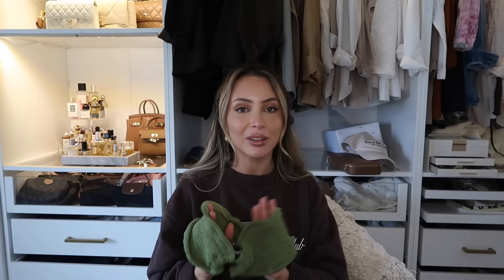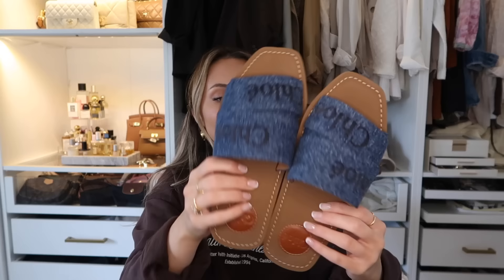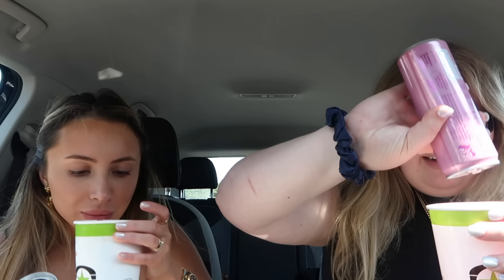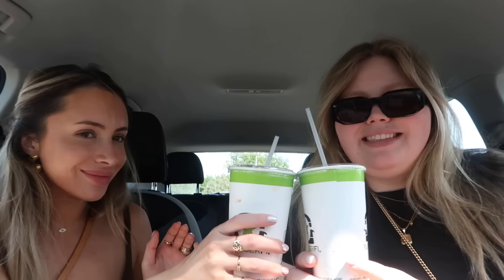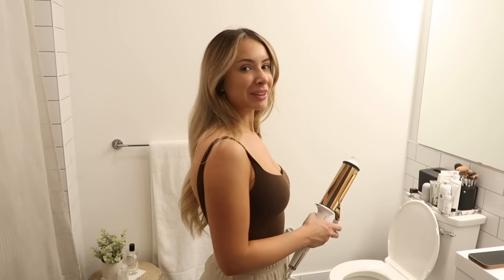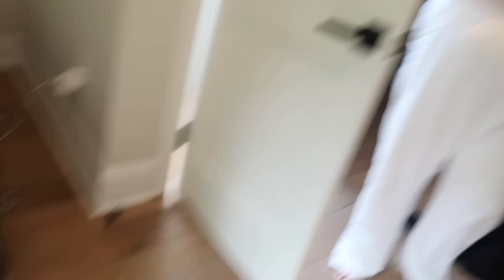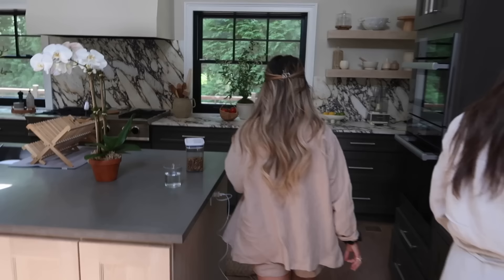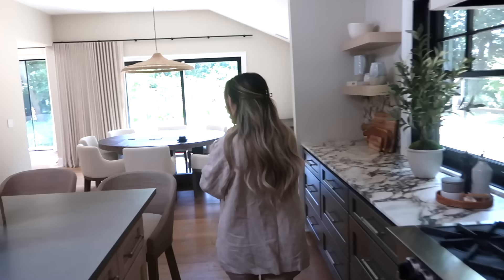NYC & HAMPTONS VLOG + HAUL!!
Hi :) This was such a fun trip!! Don't forget to check out some of my new pieces from FARFETCH!!!:

ITEMS MENTIONED
Morphe Setting Spray
Fenty Gloss Bomb
Vacation Whipped Sunscreen
Kiss imPRESS Lashes
Elf Liquid Eyeliner
MAC Melba Blush